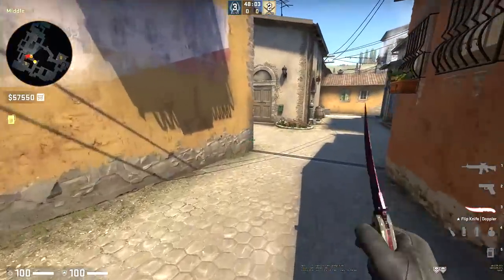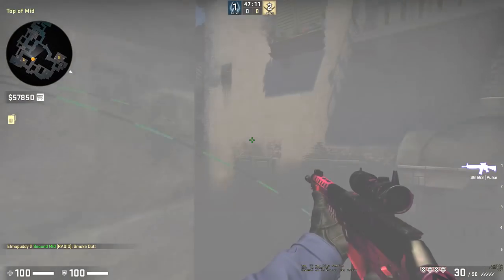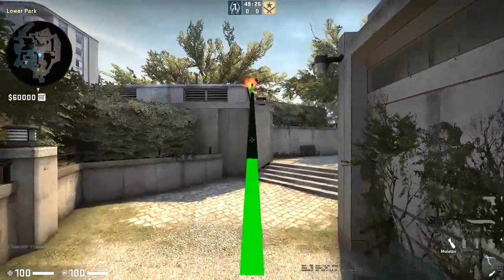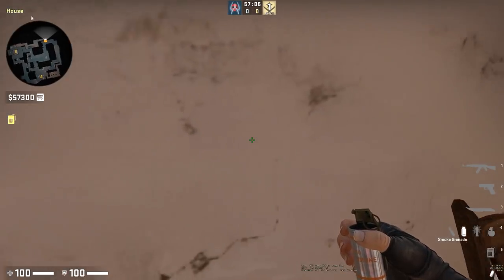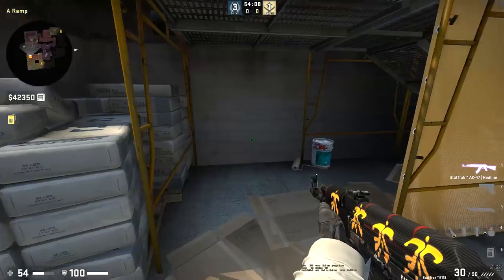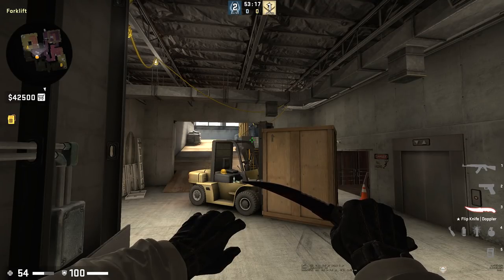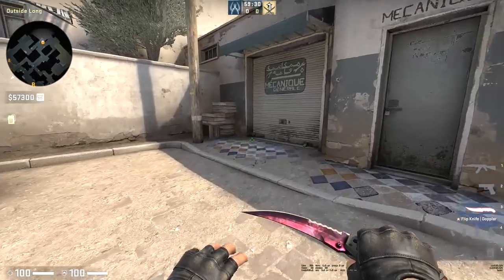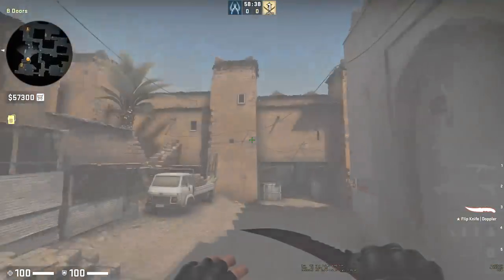Actually Useful CS:GO Nuggets of Knowledge #7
Competitively Useful and Fresh Tips for CSGO. Including Train fakes, Mirage B Rush Smokes and inferno boosts.

Image of Player in Thumbnail taken by Banana Gaming